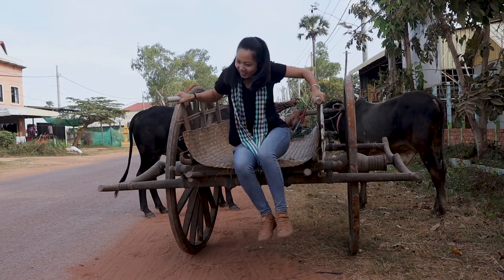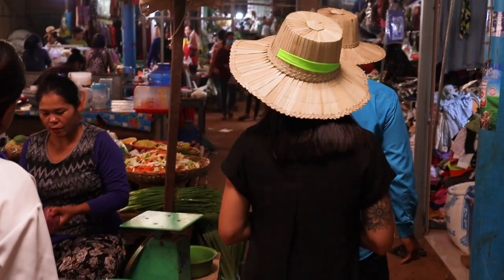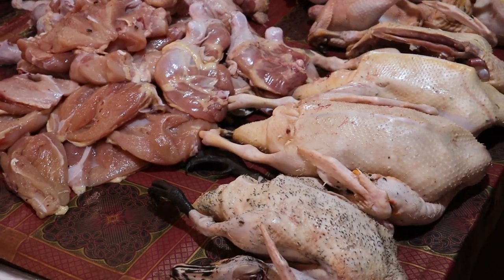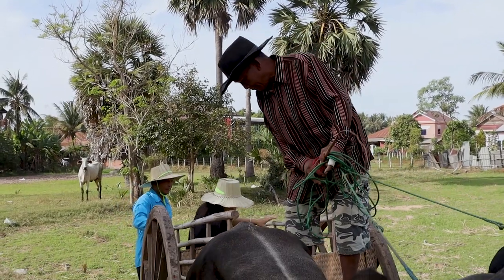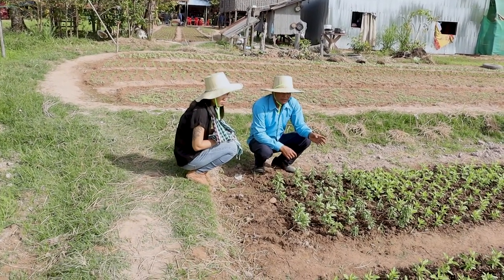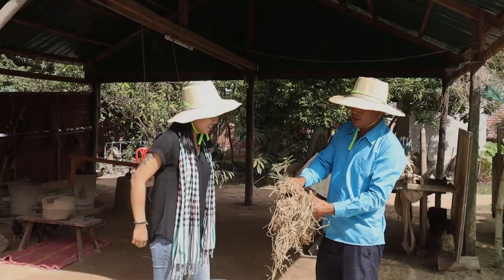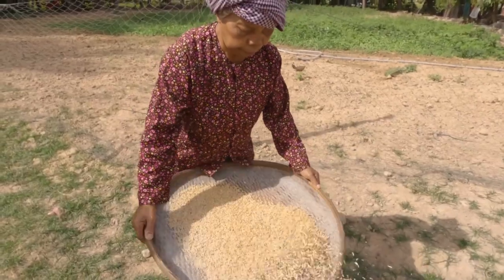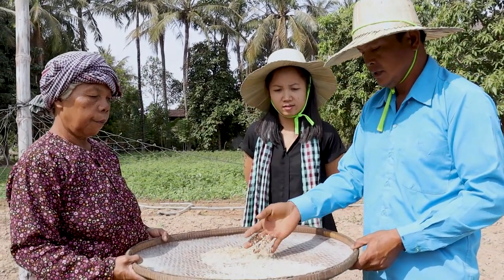Cambodia Ox Cart Tour I Attractions in Siem Reap I Cambodia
There is beautiful countryside throughout Siem Reap, Cambodia. We are visiting a commune called Chreav, it is about 7km from the town. There are about 2,000 families living in this village, 80% of them are farmers; they grow all different types of vegetables and rice, besides that, they feed buffalos and they sell them to the market. In this village we can learn about their daily life and how they grow vegetables and care for their chickens and ducks.

Ox carts were not just used by farmers for transportation and plowing, they were also used by the army to transport weapons and soldiers during wars in the past, but nowadays, since the technology has improved remarkably, ox carts have been replaced by many different kinds of transportation. You can find some stone carvings of ox carts on the walls of many temples in Cambodia; which shows just how long they have been used for.
This little market in the village sells vegetables from the farms, the market sellers support local people by selling their products. They are open every day from early morning until late afternoon.

After we visited the market, we went to see a lovely family by ox cart, and our guide showed us their farm and their house. There are 5 types of Khmer houses; Pet house, Kantaing house, Khmer house, Rong Doal house and Rong Doeung house. This family live in one kind of traditional Khmer house called Rong Daol, they build it high up and toilet is separate from the house; they stay downstairs in the cool during the day time and they sleep upstairs at night. The reason they build it up so high is because at night time they are scared of animals and floods. Most of the houses in this village have dogs to guard their house and property.

We went to see how they grow rice, if you come at the right time, they will show you how they plant and harvest the rice by hand, but unfortunately for us the rice has been planted and is still not ready to be harvested yet, so we only got to see what they are doing during this time.

Most of Cambodia has two rice crops each year, a rainy-season crop (long-cycle) and a dry-season crop. The biggest crop is planted in late May through July, when the first rains begin and soften up the land. But in this area, they can grow the rice 3 times a year because they have water from the Tonle Sap lake.

For the last part of our tour, we went to see a kind old lady’s house and see how she prepares the rice after she has harvested it. There are five steps to get the rice, this is a very traditional style. I was so happy to join her because I had never done it before.

If you enjoy our videos, the best way to show your support is by sharing them with friends and family. 👇 👇 👇